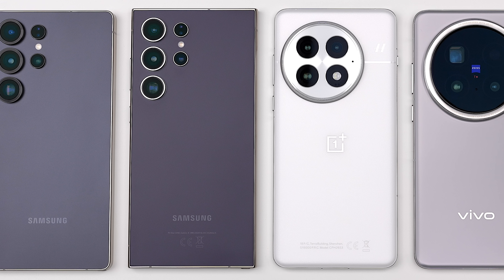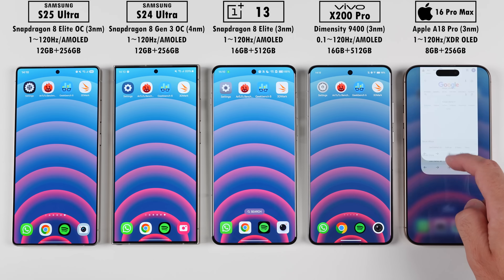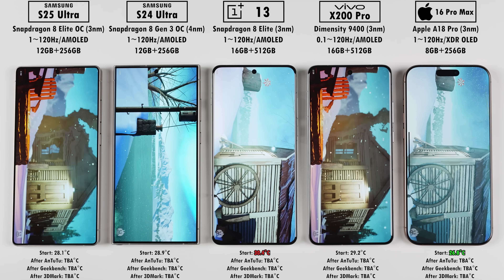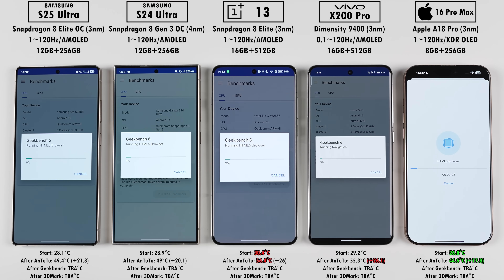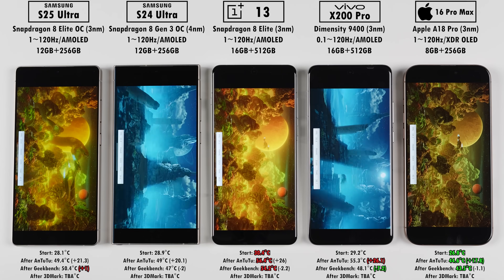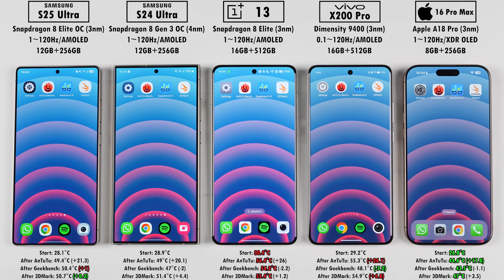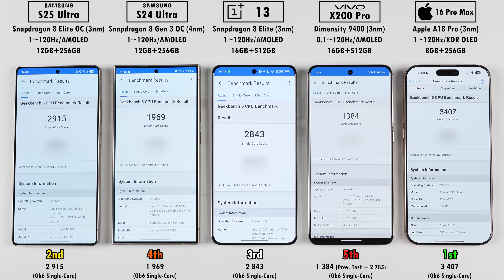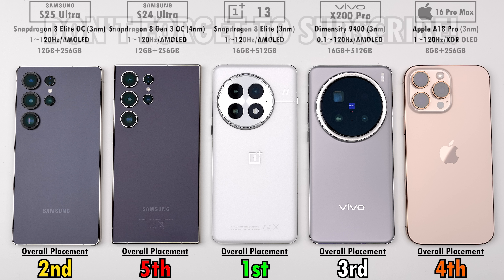Samsung S25 Ultra vs S24 Ultra vs OnePlus 13 vs Vivo X200 Pro vs iPhone 16 Pro Max Benchmark Test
[Snapdragon 8 Elite OC vs 8 Gen 3 OC vs 8 Elite vs Dimensity 9400 vs Apple A18 Pro] I compare the Samsung S25 Ultra (SD8Elite OC) to the Samsung S24 Ultra (SD8Gen3 OC), OnePlus 13 (SD8Elite), Vivo X200 Pro (MTD9400), and iPhone 16 Pro Max (A18 Pro) in this extremely DETAILED Benchmark comparison where I run through AnTuTu v10, Geekbench 6, 3DMark Wild Life Extreme, 3DMark Solar Bay, and 3DMark Steel Nomad Light. Who do you think will come out on top?

Wallpaper can be found on my X (Twitter) profile

00:00 - Intro, Prices, Settings & Specs
01:41 - Battery% & Device Temperatures at the Start
02:07 - AnTuTu v10 Benchmark Run
03:37 - Temps after AnTuTu v10
03:58 - Geekbench 6 Benchmark Run
04:35 - Temps after Geekbench 6
04:58 - 3DMARK Benchmark Runs (Wild Life Extreme / Solar Bay / Steel Nomad Light)
06:47 - Temps after 3DMARK
07:03 - FINAL Device Temperature Results at the End & Temps Gained
07:18 - Battery Drain (mAh/min) & Battery% Results at the End
07:45 - AnTuTu v10 Results
08:04 - Geekbench 6 Single-core Results
08:16 - Geekbench 6 Multi-core Results
08:29 - 3DMARK Wild Life Extreme Scores & FPS Results
08:40 - 3DMARK Solar Bay Scores & FPS Results
08:52 - 3DMARK Steel Nomad Light Scores & FPS Results
09:05 - Overall Placements & Final Thoughts